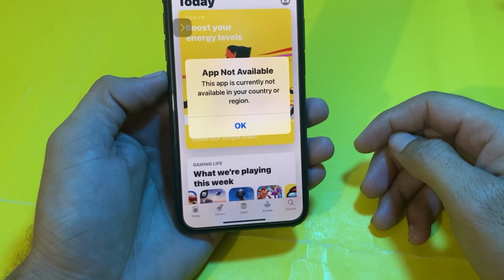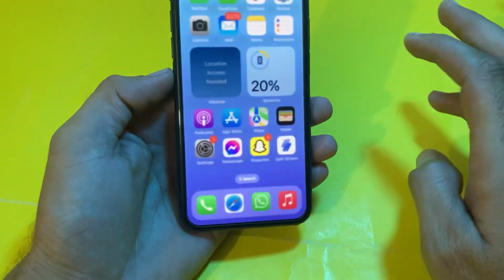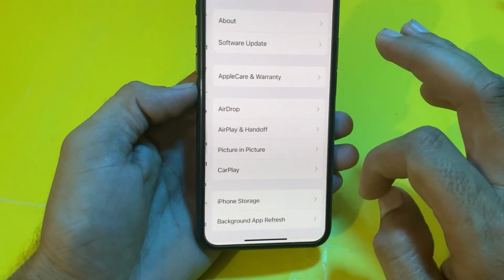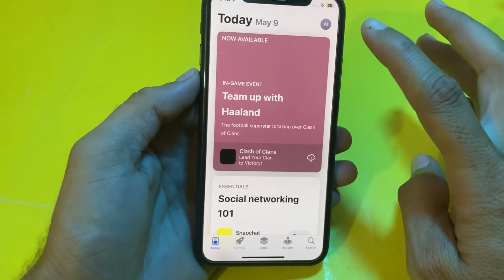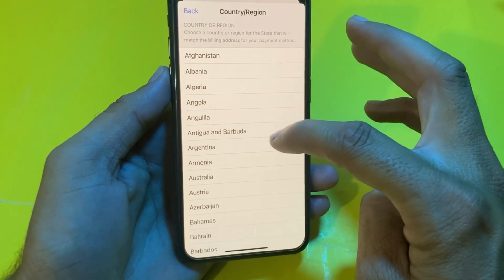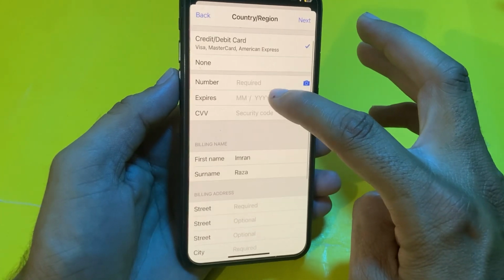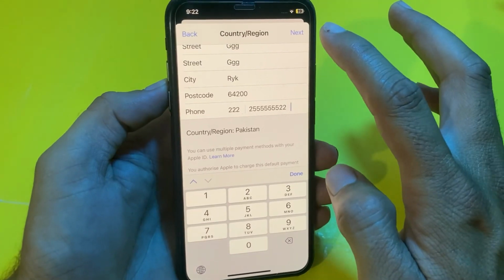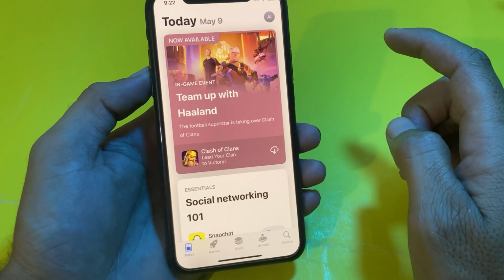This app is currently not available in your country or region | Fixed App not available iOS iPhone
this app is currently not available in your country or region iphone
this app is currently not available in your country or region android
this app is currently not available in your country or region ios
this app is currently not available in your country or region pubg
this app is currently not available in your country or region in hindi
this app is currently not available in your country or region iphone hindi
this app is currently not available in your country or region что делать
this app is currently not available in your country or region حل
this app is currently not available in your country or region bgmi
this app is currently not available in your country or region play store
this app is currently not available in your country or region free fire
this app is currently not available in your country or region iphone 7
ios app not available in your country
ios app not available in your region
download ios apps not available in your country
apple store app not available in your country
apple store app not available in your country india
playstation app ios not available
apple app store not available in your region
apple store app not available in your country tamil
apple store app not available in your country in hindi
apple store app not available in your country malayalam
ios install app from another region
iphone own apps not downloading
iphone app not available
how to fix this app is currently not available in your country or region
how to fix app currently not available now.gg
how to fix now.gg app currently not available in your country
how to fix now.gg app currently not available mobile
how to fix now.gg app currently not available without vpn
how to fix facebook login is currently unavailable for this app

📱 Timestamps:
0:00 - Introduction
0:10 - This App is Currently not Available in your country or Region
1:30 - App Not Available in your country iOS